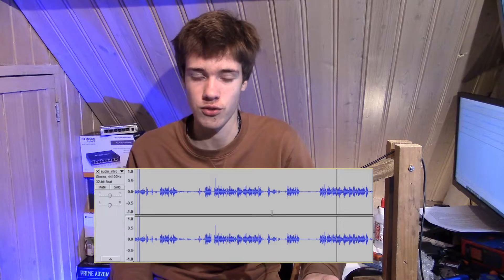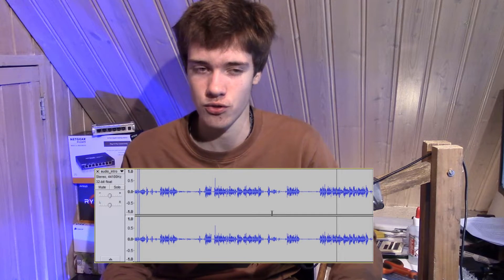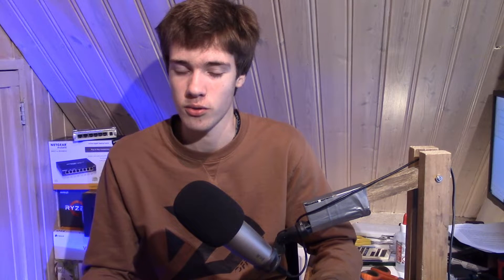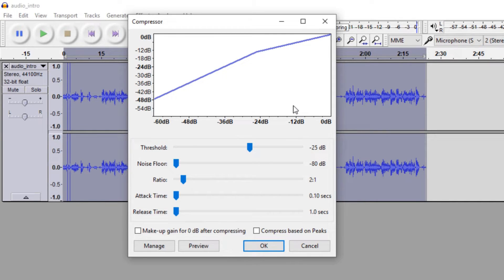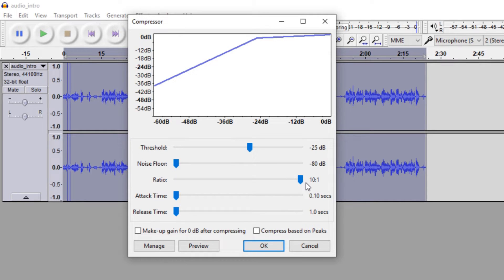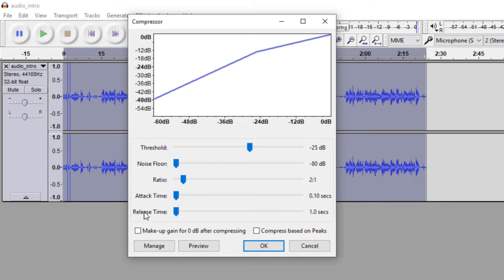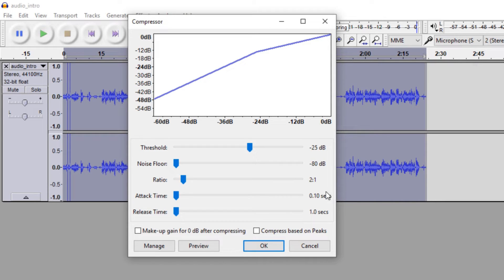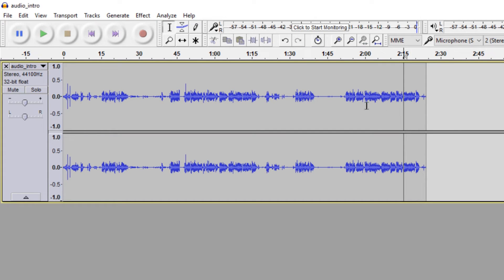What's dynamic range compression? (AKIO TV)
Dynamic range compression is a frequently used audio processing technique. In this video, you'll see what it is and how it's used.